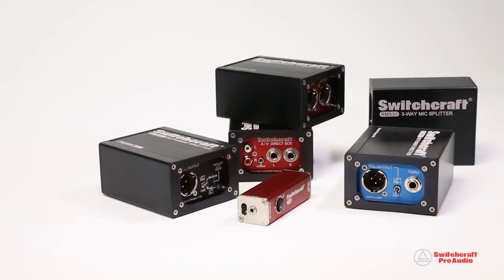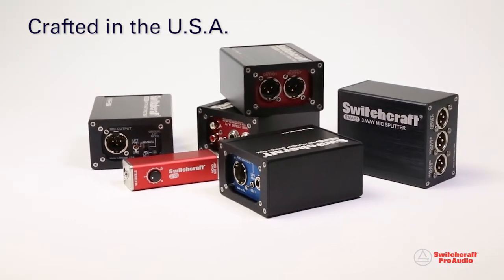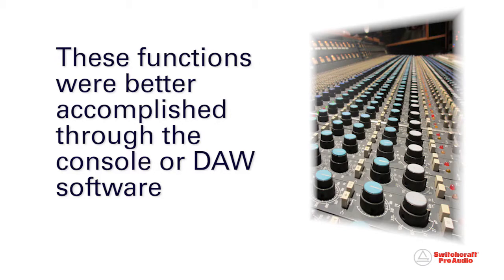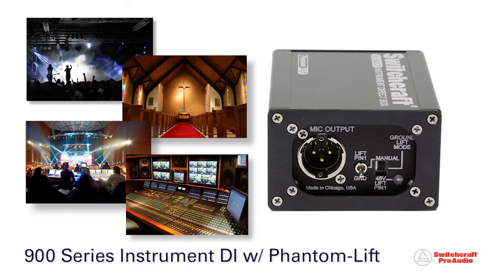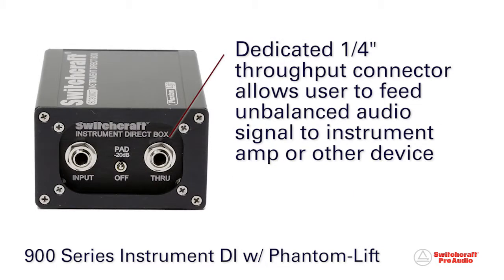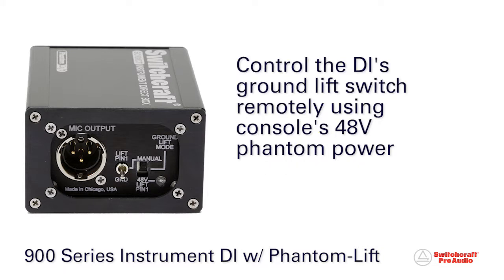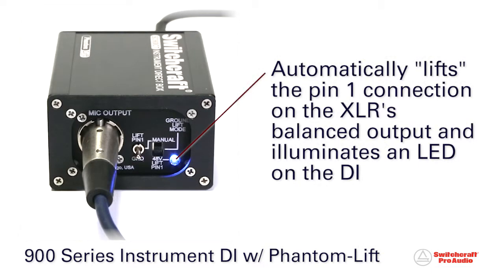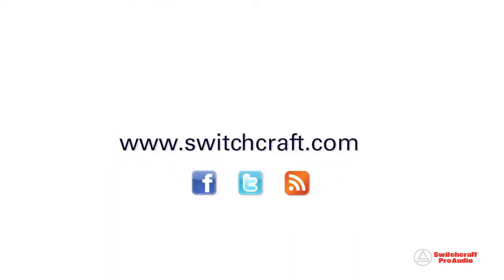Switchcraft Pro Audio - 900 Series Direct Box with Phantom Lift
The 900 Series Instrument Direct Box from Switchcraft features our patented Phantom Lift technology, which allows the DI 's ground lift switch to be controlled remotely using phantom power from nearly any audio console.